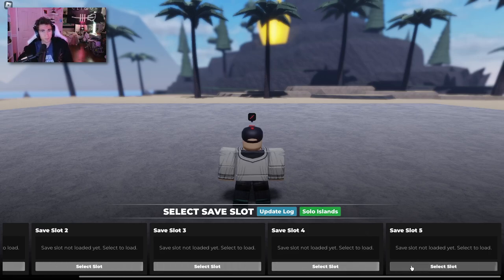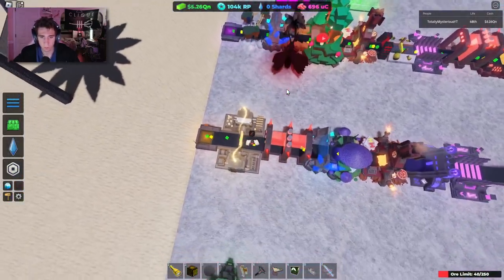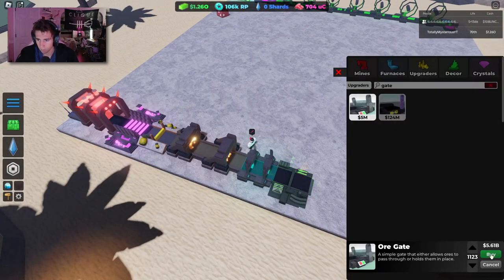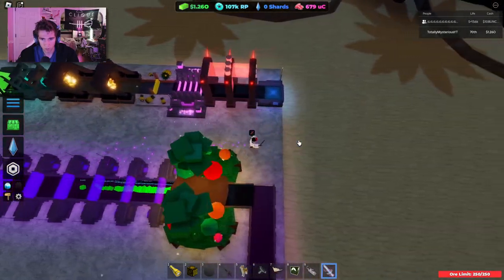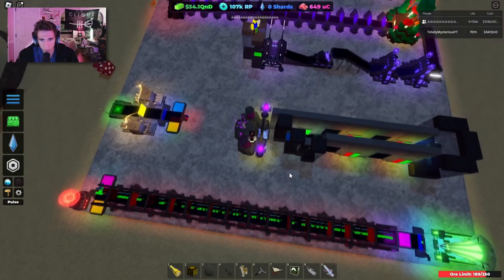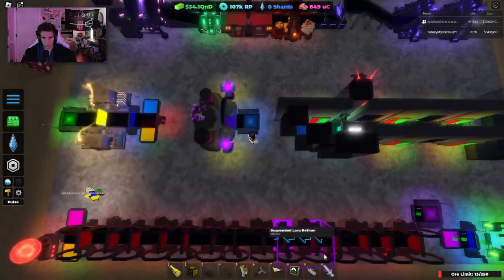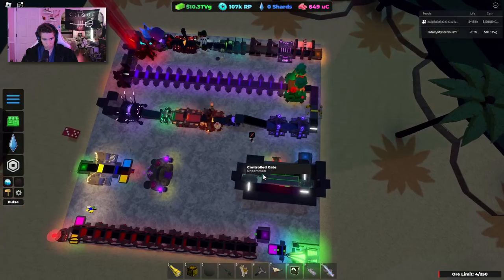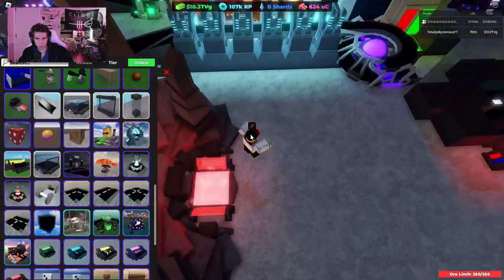Miner's Haven | Road to Non-Sac 10k! Part 4